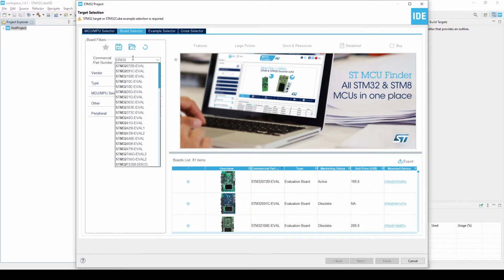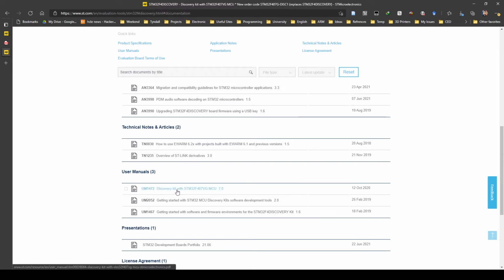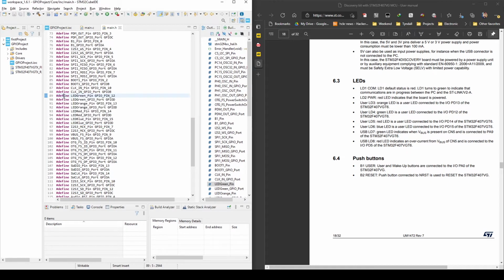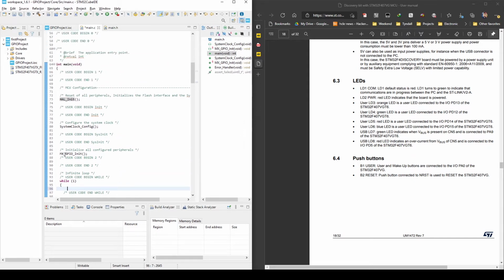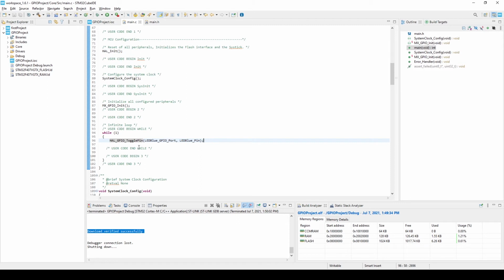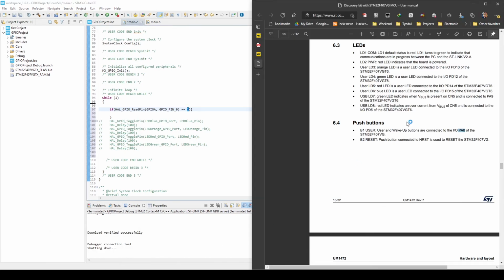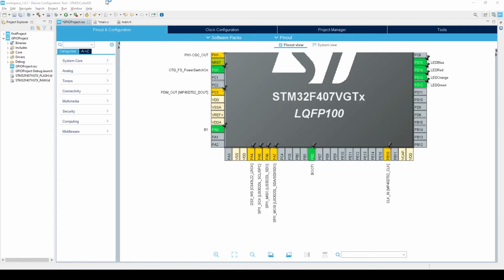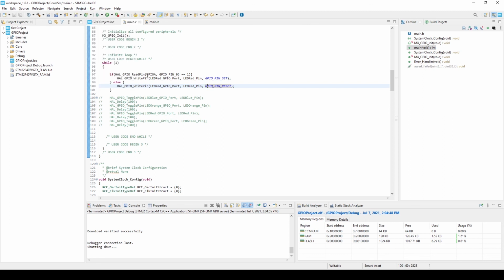STM32 Crash Course (6) - Introduction to GPIO - Coding